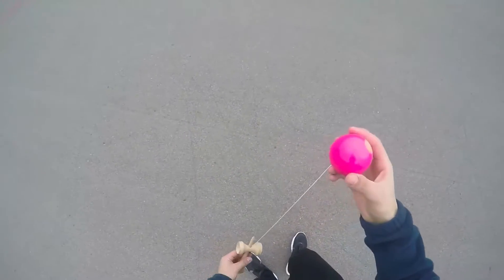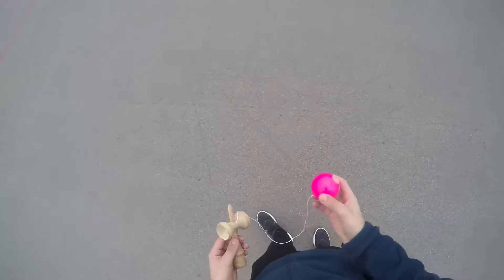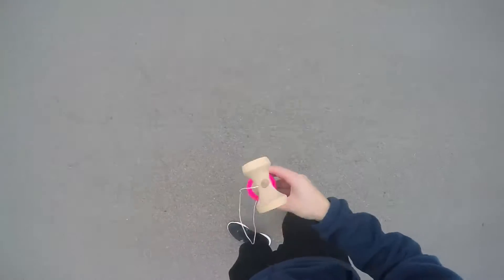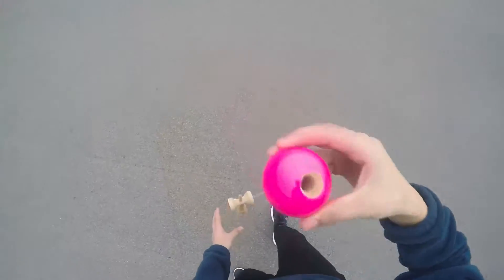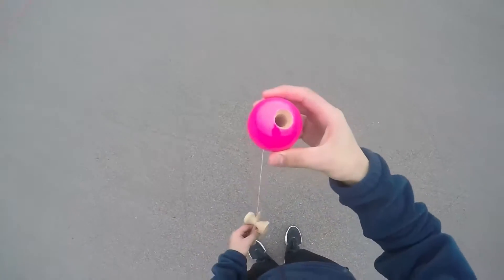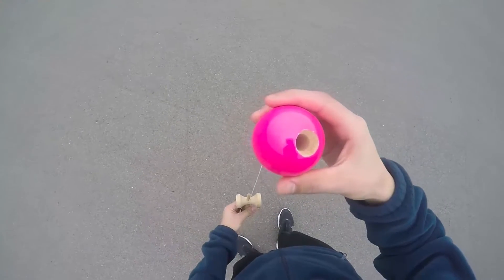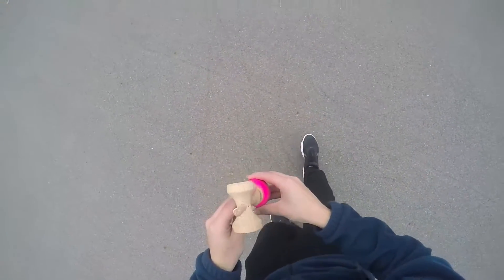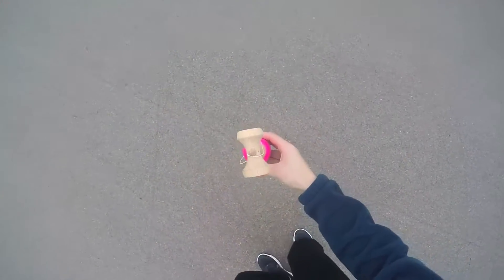Lighthouse Kendama Tutorial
Follow my team @downriver_kendama_team